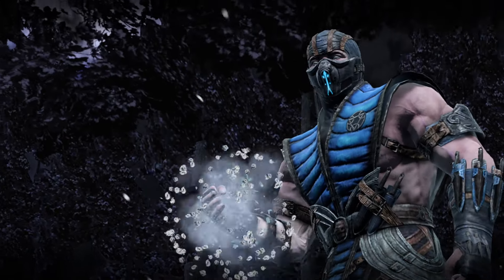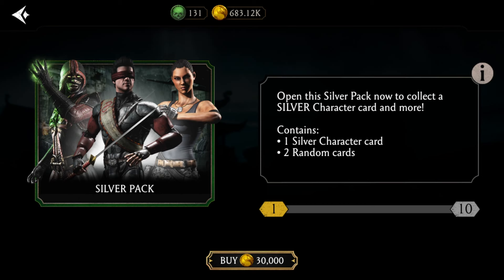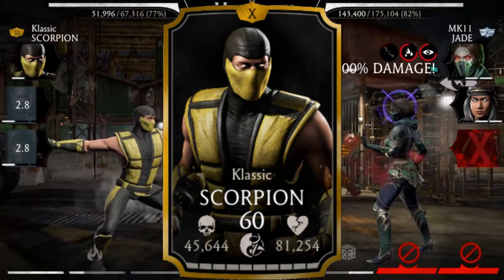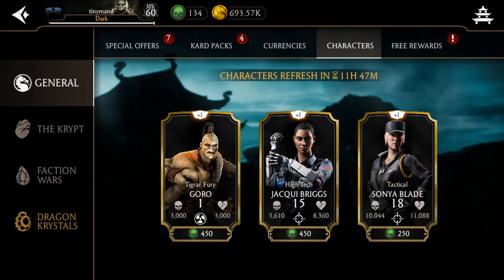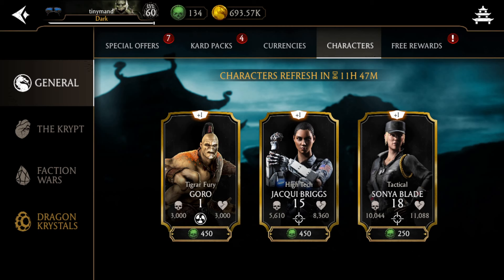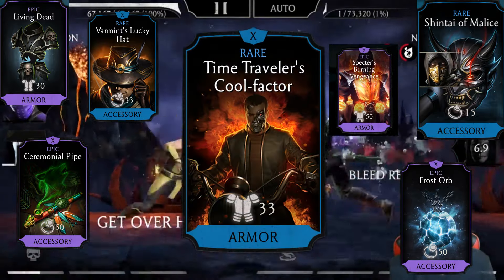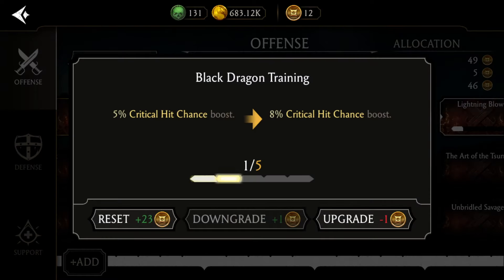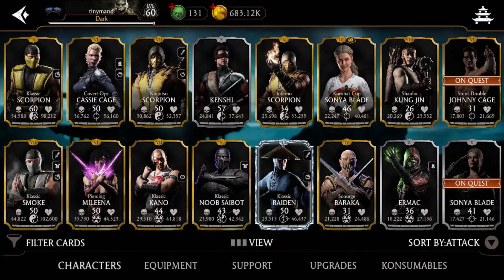The ULTIMATE 2024 MKM Beginner tutorial All you need to know!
For more detailed information on everything covered in this video, feel free to check my beginner account tutorial where I start from scratch and cover every single week alongside with my account progress.

00:00 Intro
00:30 Day 1
02:00 Day 2 and 3
02:33 Day 4 onwards
03:30 Fusion Strategy
04:05 Best golds
05:00 FW Store
05:58 Feats of Strenght and Support Cards
06:42 Character Store
07:50 Fighters and Supports
09:00 Best diamonds at f0
10:30 Krypt
11:25 Best gears to buy in Krypt
11:55 How to get souls
12:35 Use level up and special upgrade kards
13:13 How to level up fastest
13:55 Talents
14:35 Kaskets and gear set ups
15:35 Conclusion